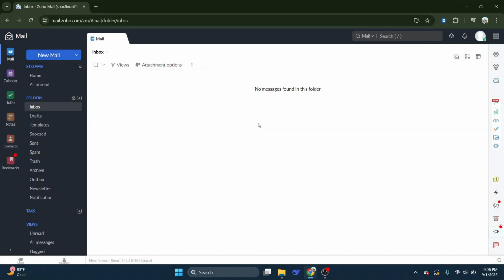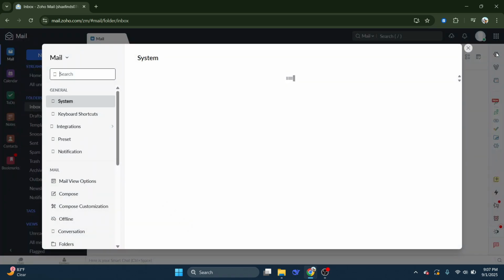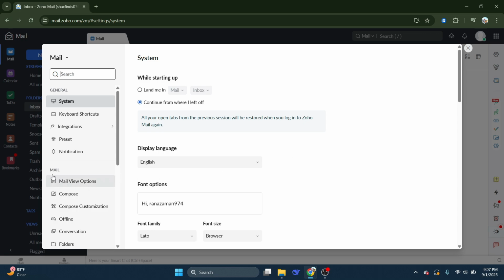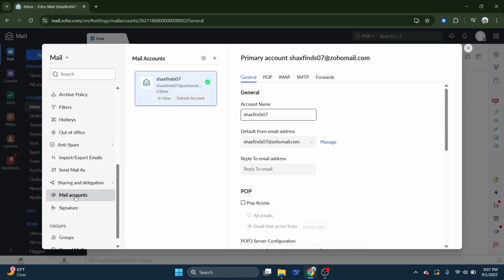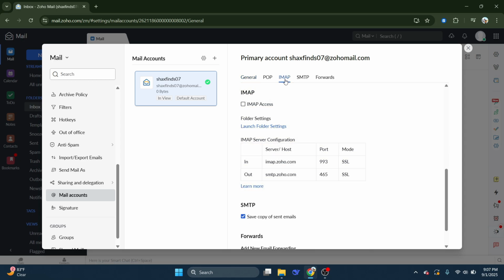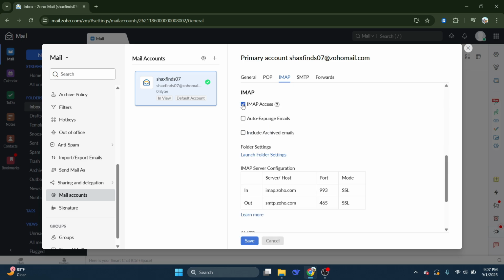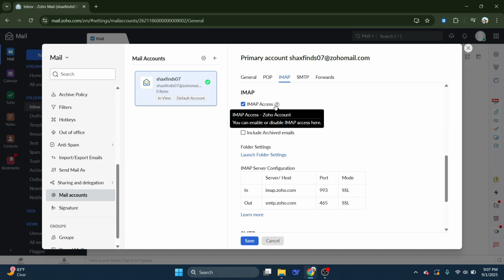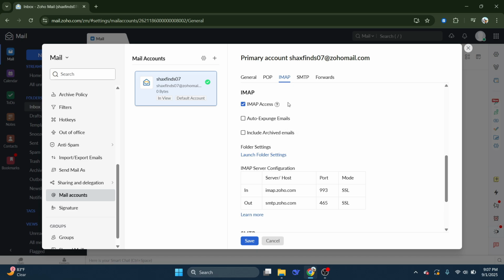How To Quickly Enable IMAP In Zoho Mail - Step By Step (2025 Guide)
In this 2025 guide, you’ll learn how to enable IMAP in Zoho Mail step by step. This tutorial shows how to configure IMAP settings for email clients, synchronize your emails, and access Zoho Mail easily on multiple devices. Perfect for beginners, professionals, and anyone managing emails efficiently.